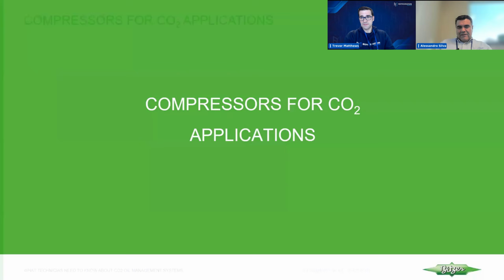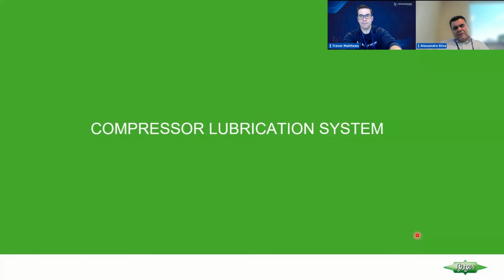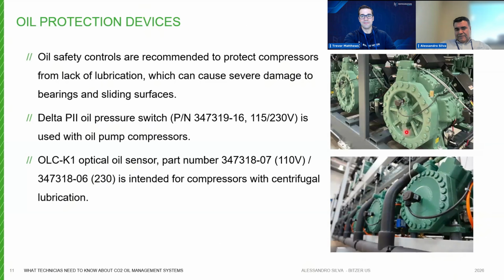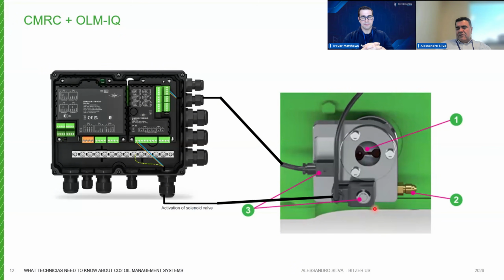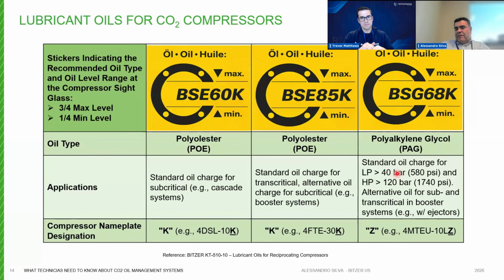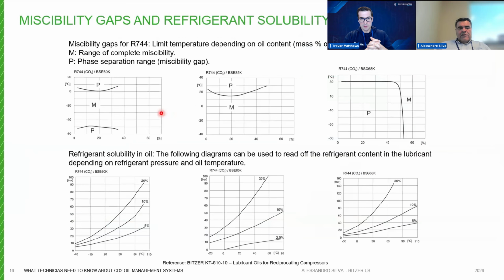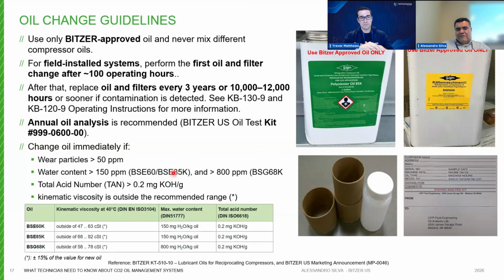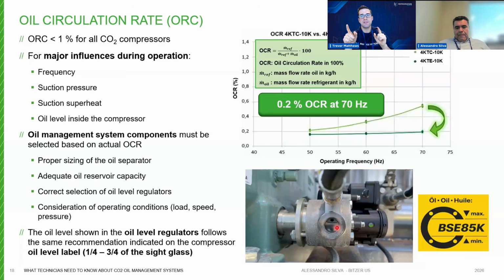What Technicians Need to Know About CO2 Oil Management Systems Part 1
This is Session 4 of CO₂ Unfiltered, a 10-part training series featuring industry experts from around the world.

In this video, Trevor Matthews and Alessandro Silva break down CO₂ oil management for refrigeration technicians.

This session covers how oil behaves in CO₂ systems, why it matters, and how to avoid common failures in the field.

You’ll learn:

* CO₂ compressor lubrication basics
* Oil types and why mixing is a problem
* Oil management system design
* Common field issues and how to troubleshoot them
* Real-world applications in commercial and industrial systems

Stay until the end for practical insights you can apply immediately on service calls.